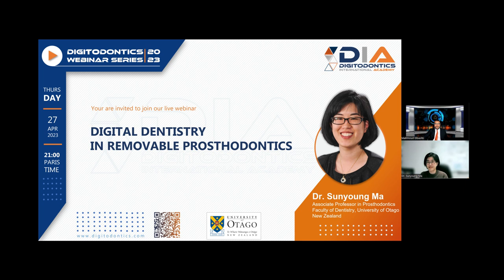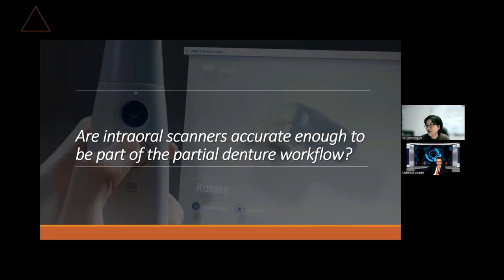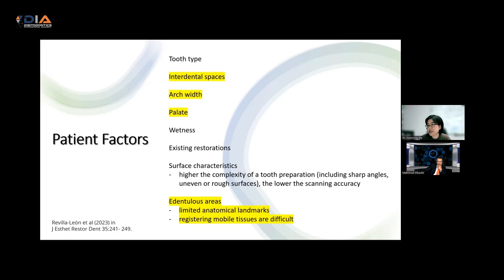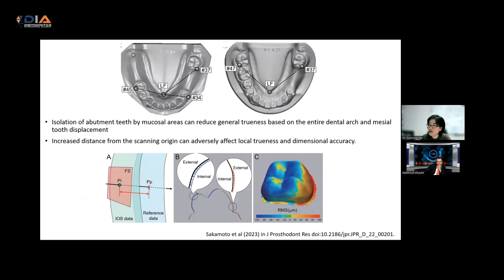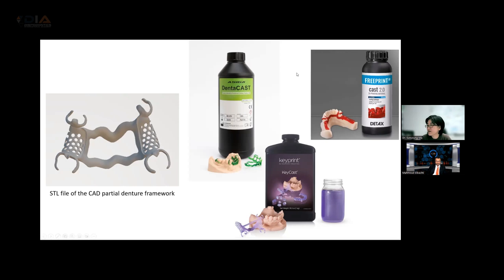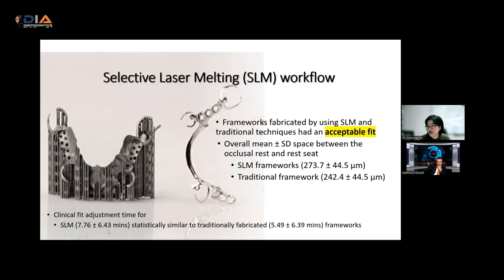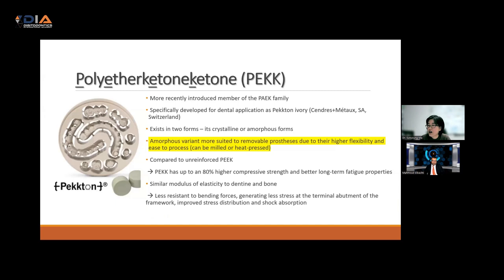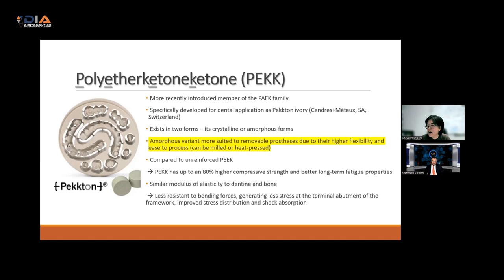Digitodontics Webinar Series#1-2023 Dr. Sunyoung Ma - Digital dentistry In removable prosthodontics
Here in this video, Dr. Sunyoung Ma, an associate professor in Prosthodontics @ Faculty of Dentistry, University of Otago, New Zealand shares with us her experience in “Digital dentistry In removable prosthodontics”. She discussed it from different perspectives which include the latest techniques and technologies used in digital dentistry to create removable prostheses. From digital impressions to CAD/CAM technology, you'll learn how these tools can help you achieve optimal results for your patients.
Whether you're a seasoned prosthodontist or just starting out in the field, this webinar is a great opportunity to expand your knowledge and stay up-to-date with the latest trends in digital dentistry.